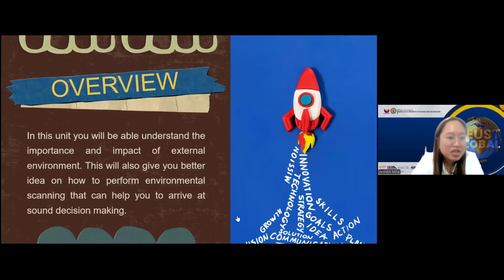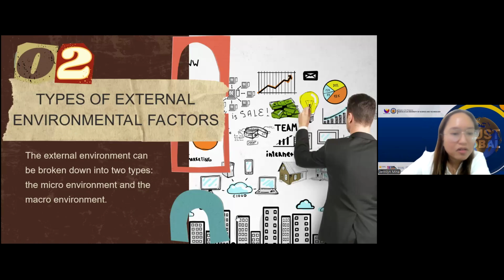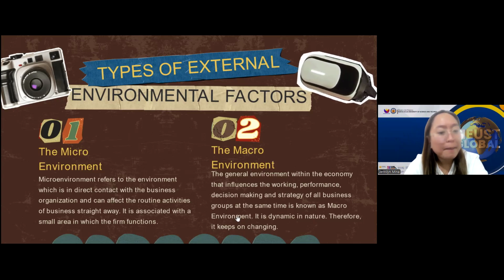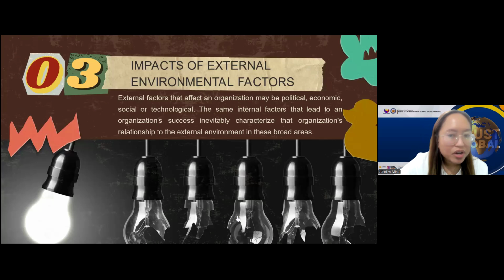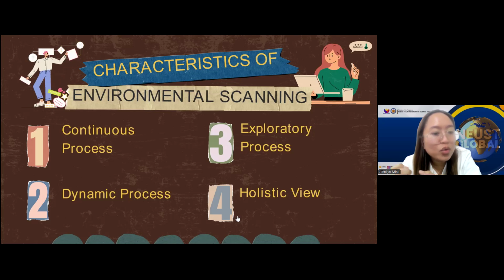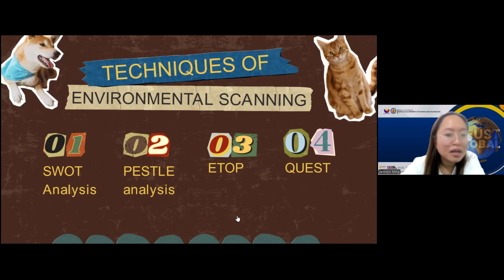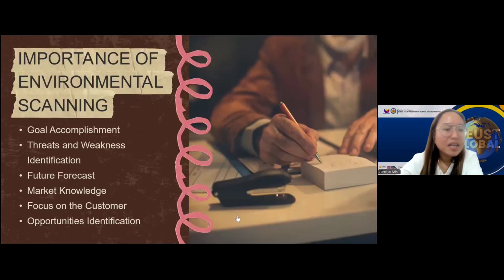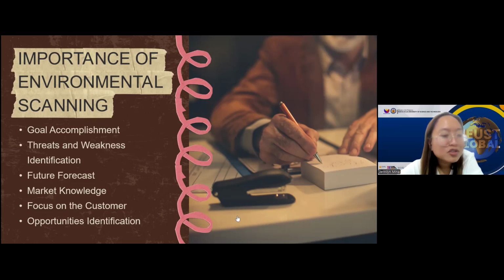External Environment by Jennilyn C Mina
In this unit you will be able understand the importance and impact of external environment. This will also give you better idea on how to perform environmental scanning that can help you to arrive at sound decision making.